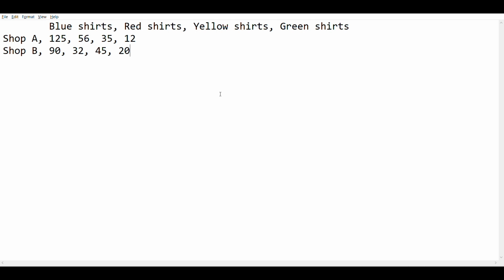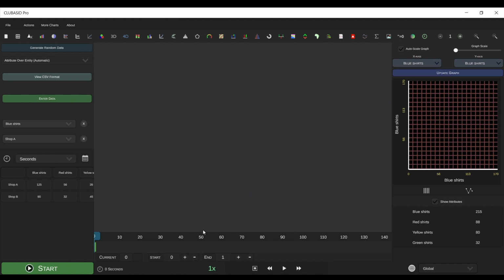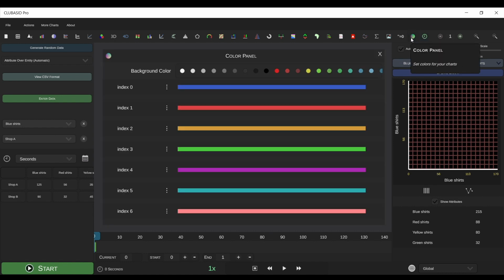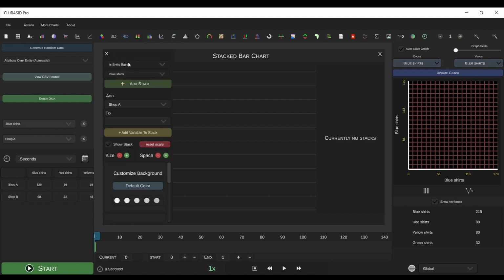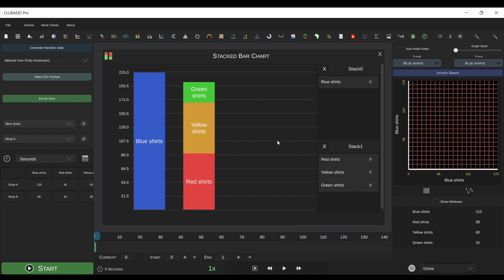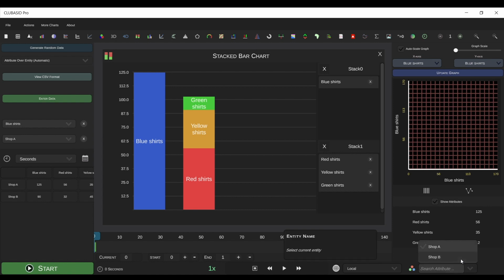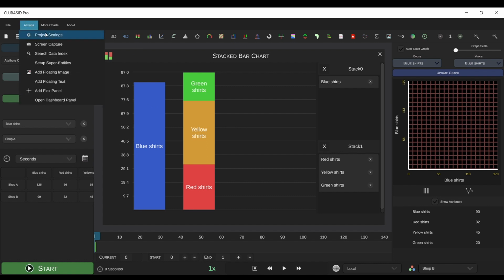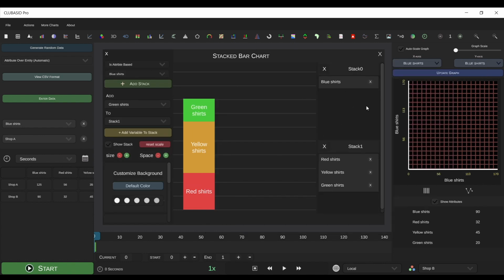Stacked bar chart in CLUBASID (Tutorial)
A stacked-bar chart tutorial in CLUBASID. The first time I am using my own voice in a tutorial.